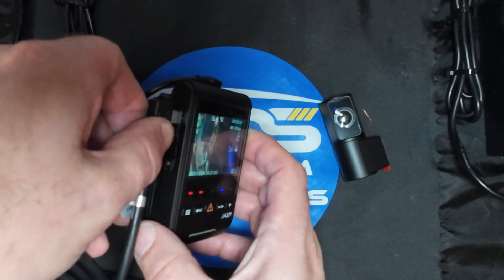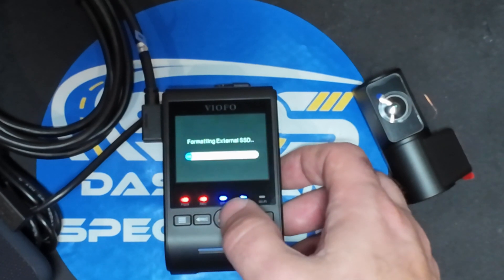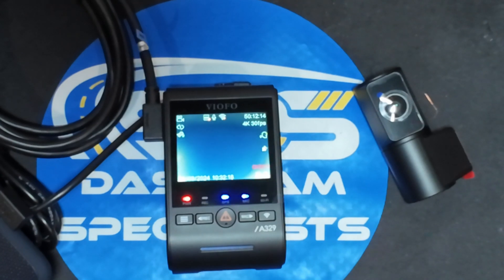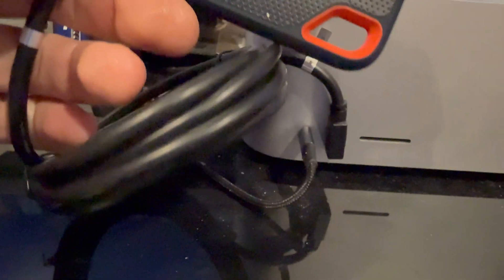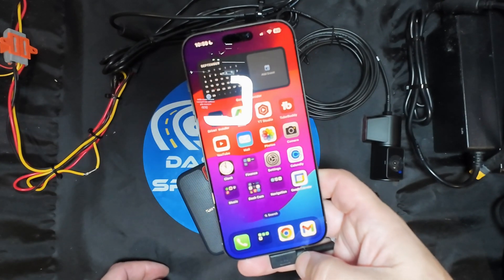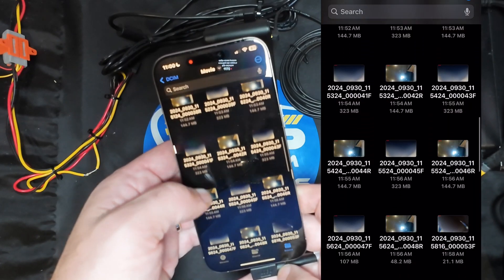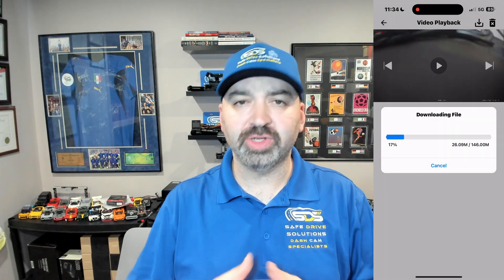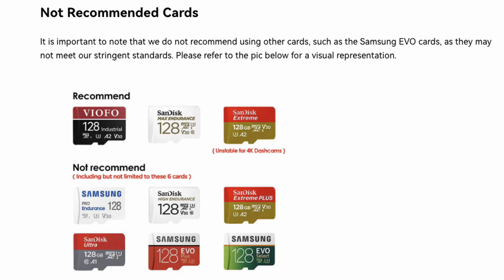Viofo A329 Dash Camera how to use the SSD for saving video footage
how to use a solid state drive to save video files on your Viofo A329 dash cam
This dash camera will save files to a portable ssd
00:00 Introduction
00:42 Setting up the SSD to Viofo A329 dash cam
01:37 Retrieve video footage by plugging SSD into mac computer
02:06 Retrieve video footage by plugging directly into a usb C smartphone
02:36 Use Wi-Fi through smartphone app to download videos
02:54 Final Thoughts